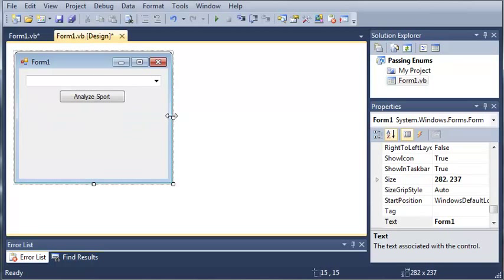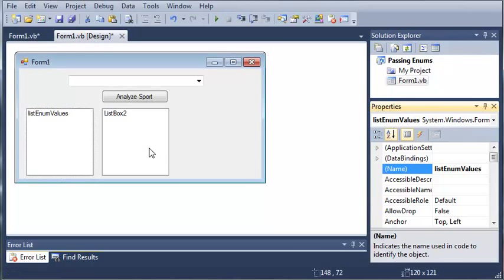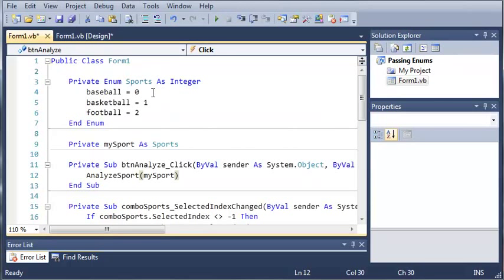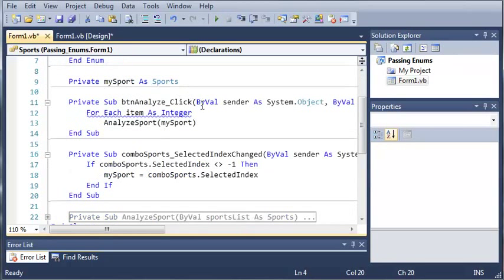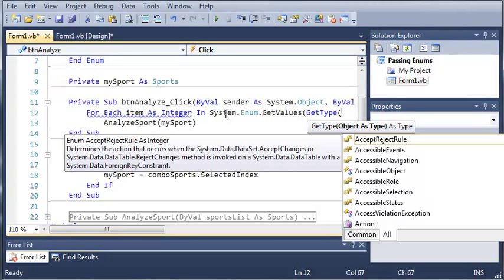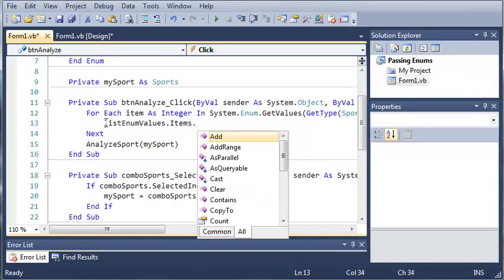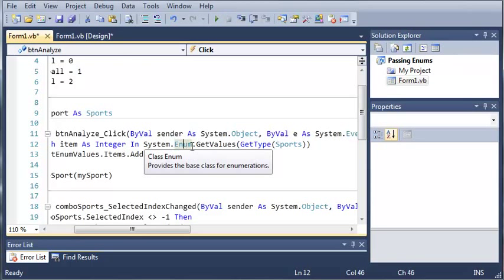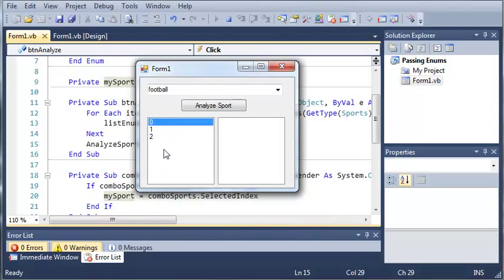Visual Basic Tutorial 72 GetValues Of Enumerations YouTube